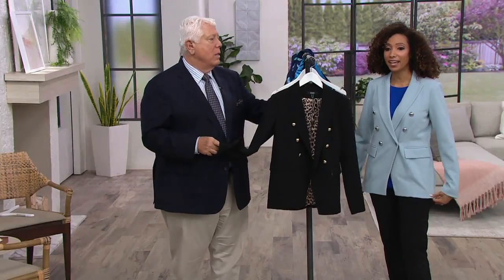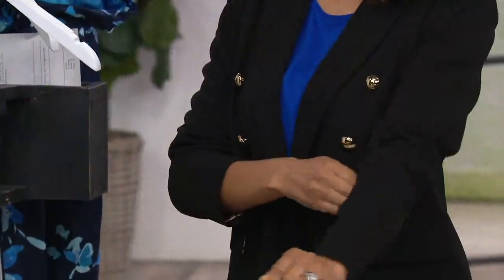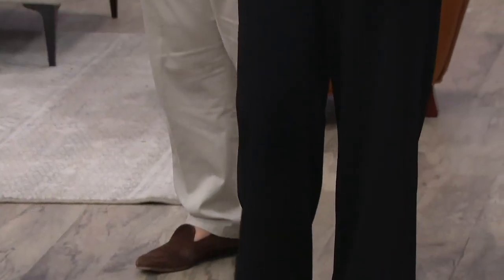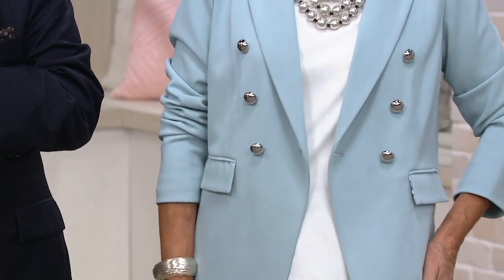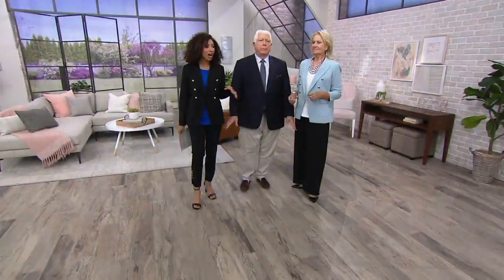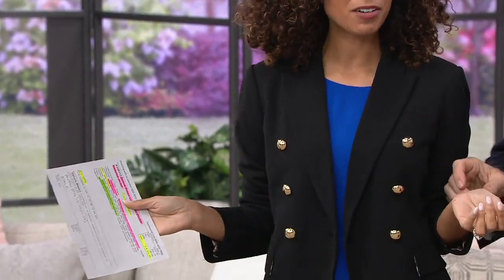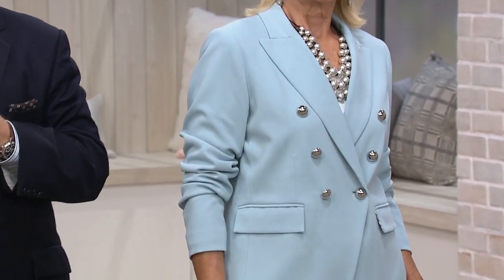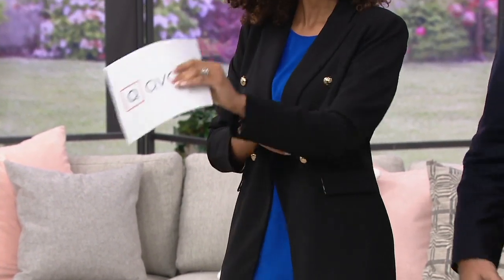Dennis Basso Luxe Crepe Double-Breasted Jacket on QVC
Dennis Basso Luxe Crepe Double-Breasted Jacket

Work this blazer to polish your look and add a sense of sharpness to your style. Whether you wear it casually with a tee or tank and fitted jeans or suit up as your office outfit, it's that added bit of professionalism. From Dennis Basso.